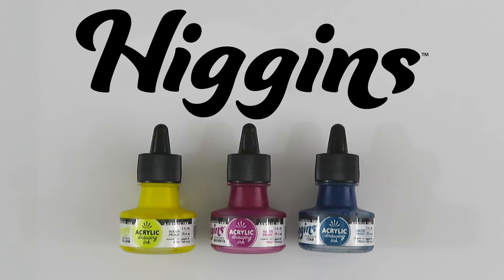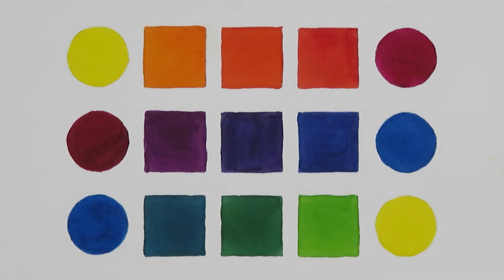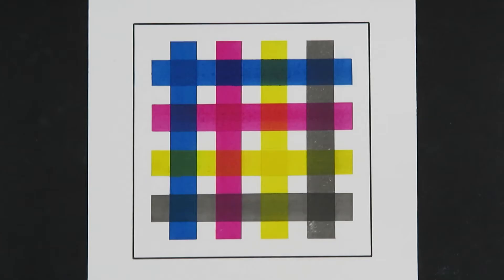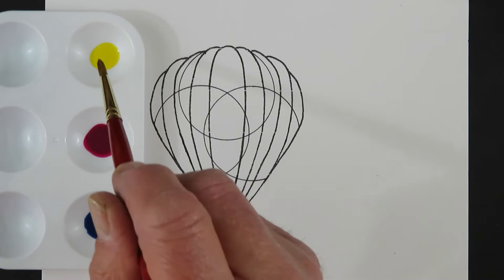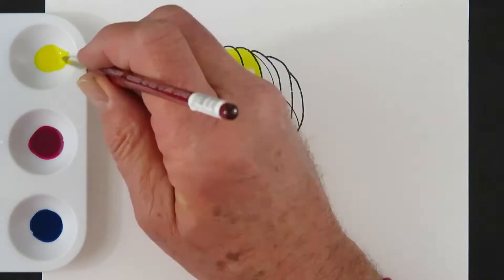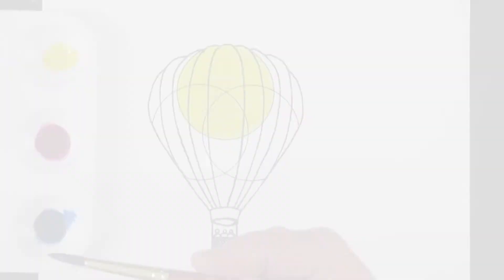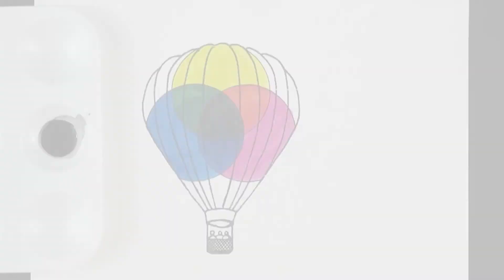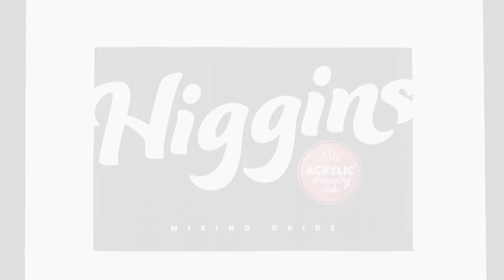CMYK Mixing with Higgins Acrylic Inks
In this quick project, we'll demonstrate how easy it is to mixed Cyan, Magenta, Yellow, and Black colored inks to extend your color range and supplies.

Show us your art with higginsinks on Instagram, or visit us @higginsinks on Facebook or Instagram